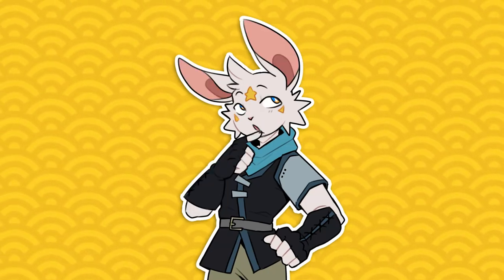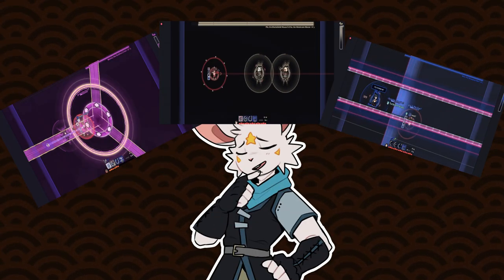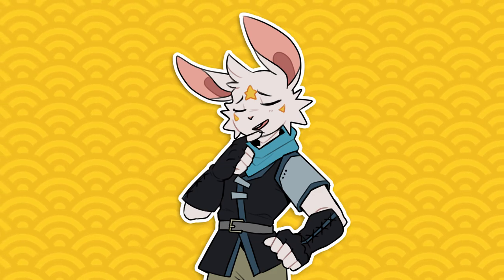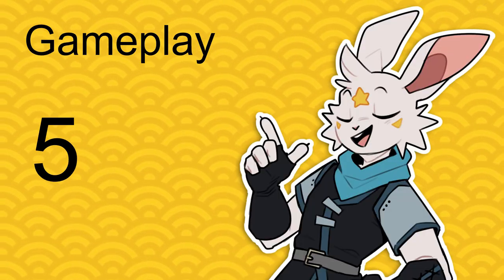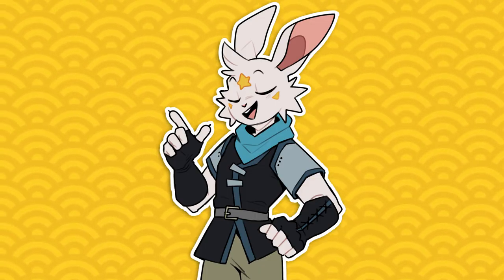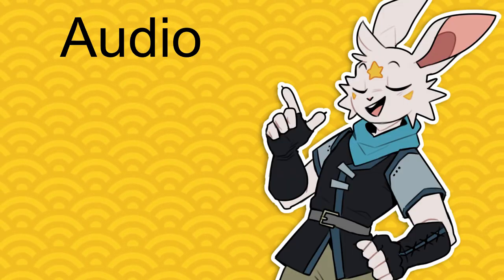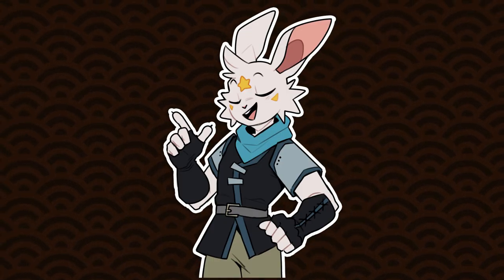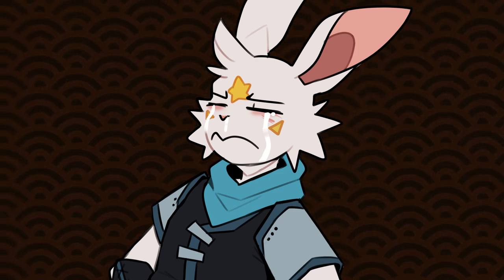What If MMO Raids Were Roguelike? A Deep Dive into Rabbit and Steel!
What If MMO Raids Were Roguelike? Rabbit and Steel Review!

In this video, we dive into the exciting world of *Rabbit and Steel*, exploring the innovative blend of MMO raids and roguelike mechanics! What happens when you mix challenging dungeons with unpredictable gameplay? Join us as we review this unique title, discussing its gameplay mechanics, art style, and how it reinvents the traditional raid experience.

Small note this is *technically* a reupload from the last video which was posted improperly im sorry about that!